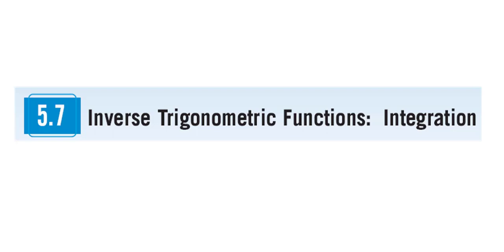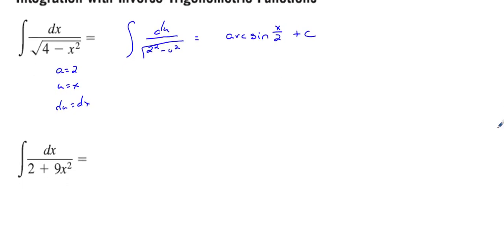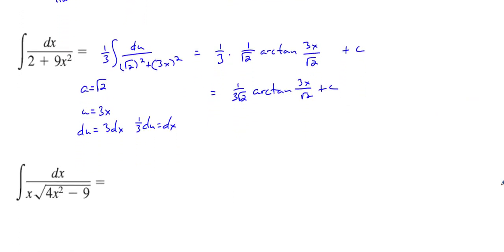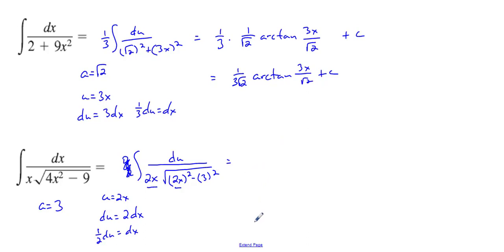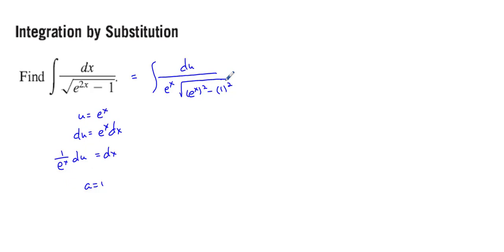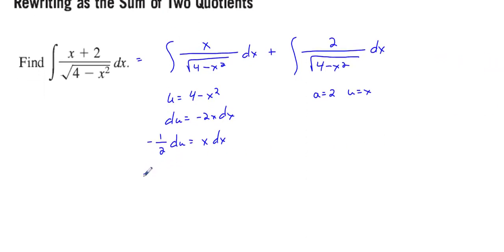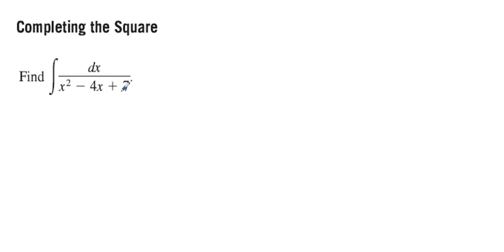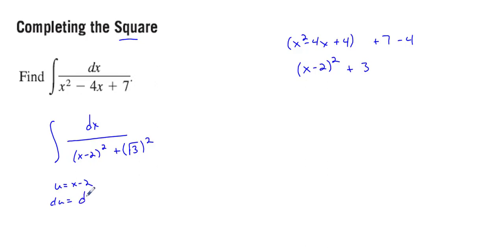AP CALC AB - Notes 5.7 - Inverse Trigonometric Functions: Integration Trig